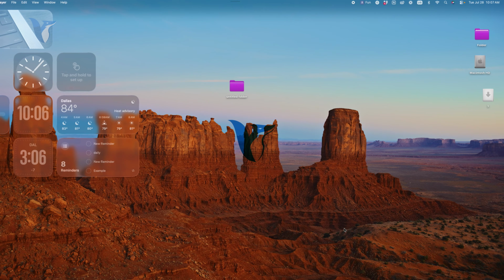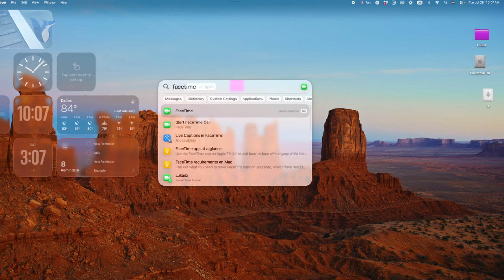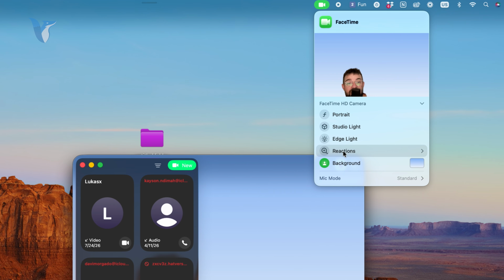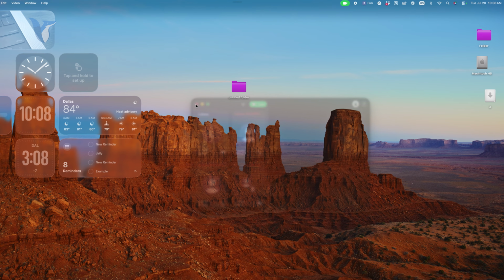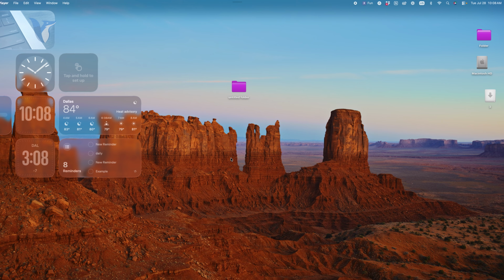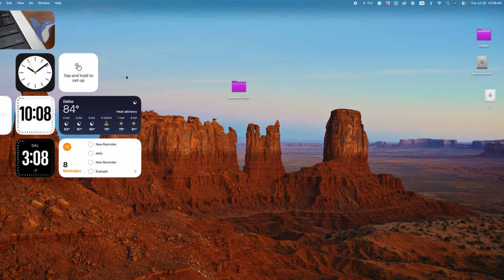How to Adjust Camera Settings on Macbook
Learn how to adjust camera settings on your MacBook with this quick and easy step-by-step tutorial. This video shows you how to customize camera options and improve your video call and recording experience on macOS.

Timestamps:
00:00 - FaceTime Camera View
00:40 - Menu Bar Controls
01:04 - Adjust Lighting & Background
01:29 - Third-Party Camera Apps